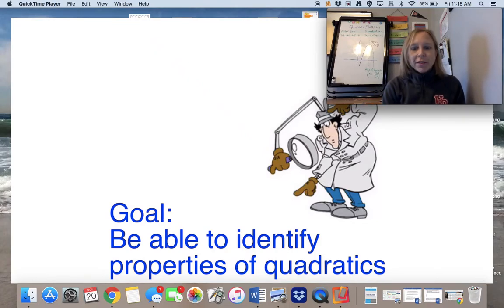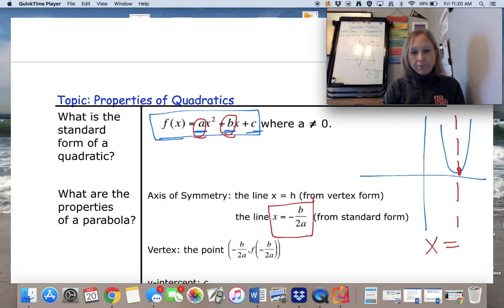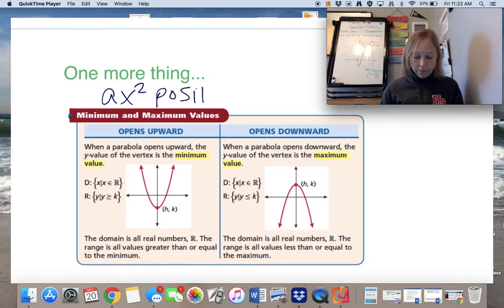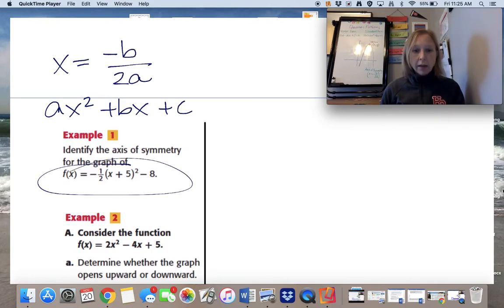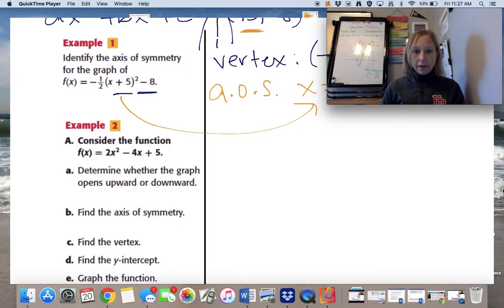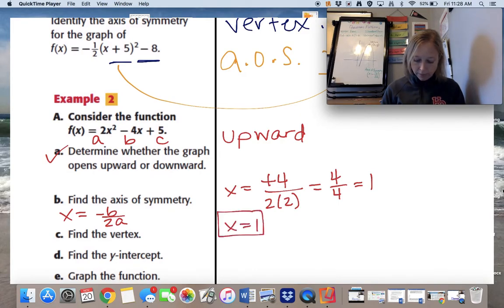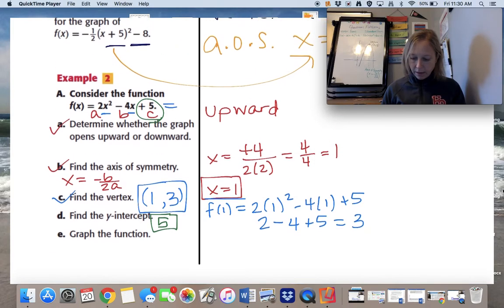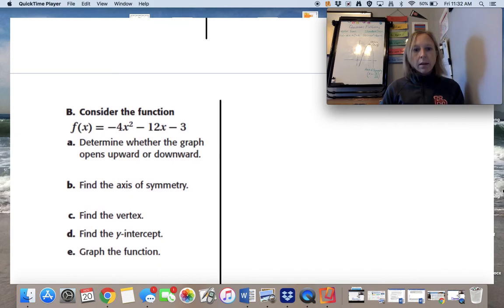5.2 Part 1